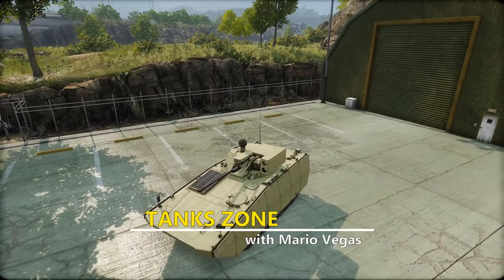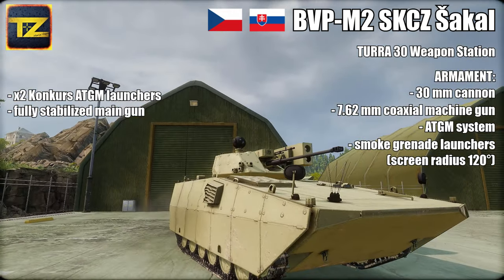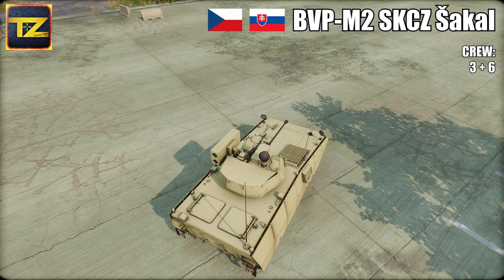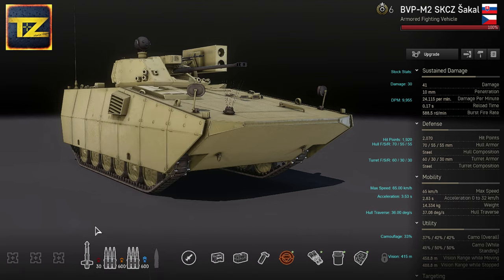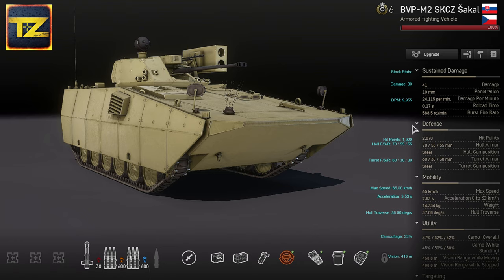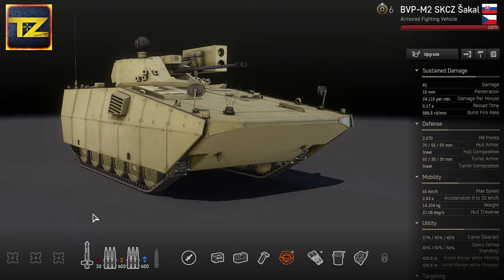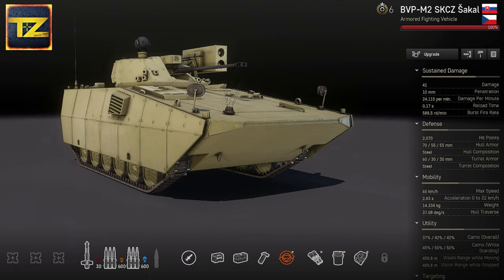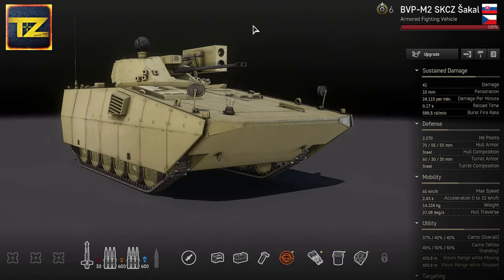BVP-M2 SKCZ Sakal - Armored Warfare - Tank Review & Setup Guide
ARMORED WARFARE - BVP-M2 SKCZ Sakal - tier 6 Czech & Slovak armored fighting vehicle (AFV) review, setup guide.